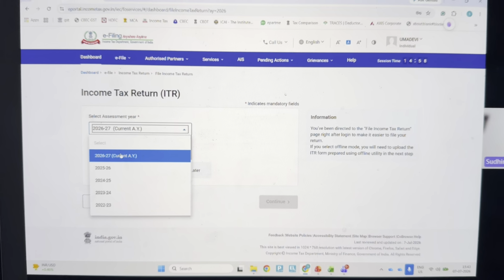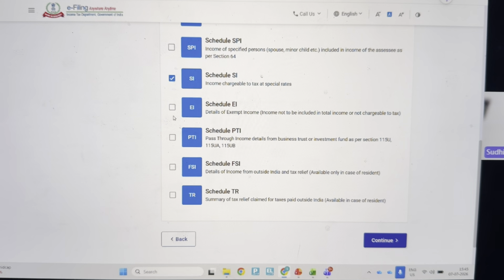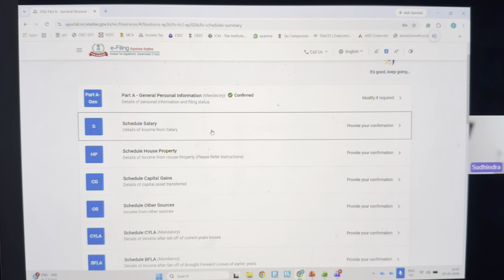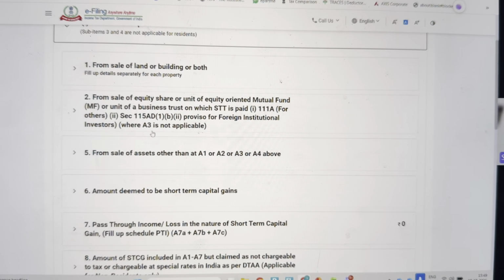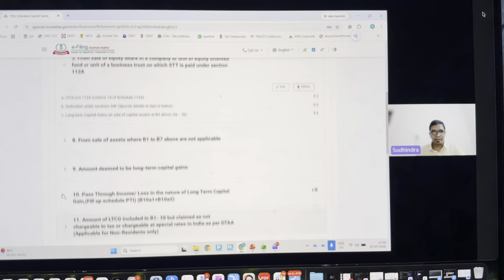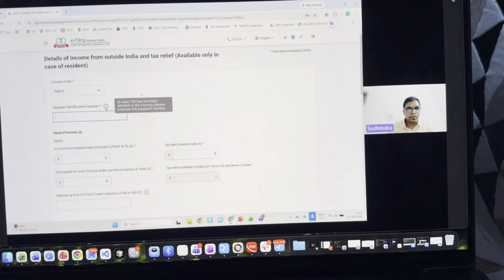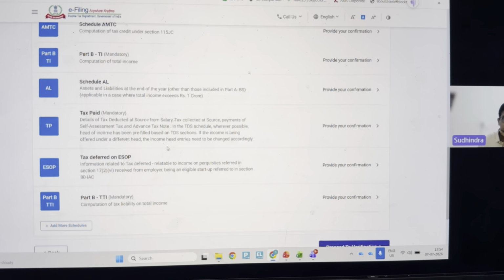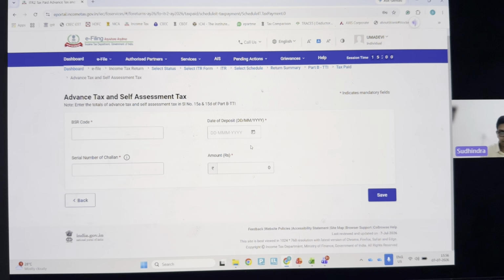Step by step process to File ITR 2